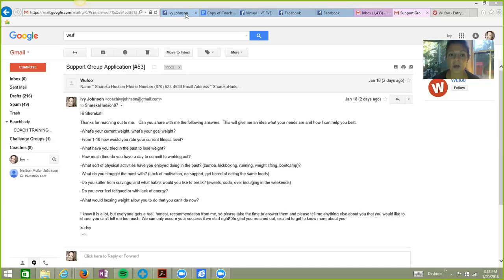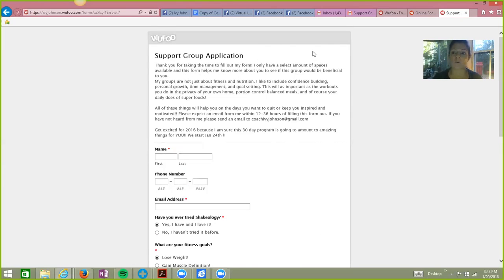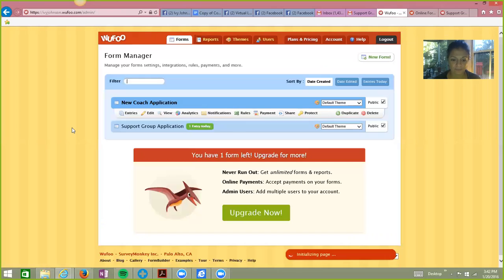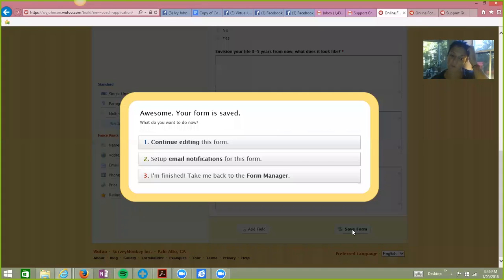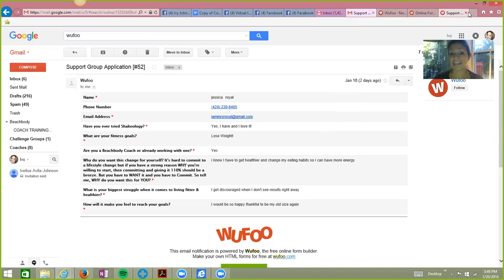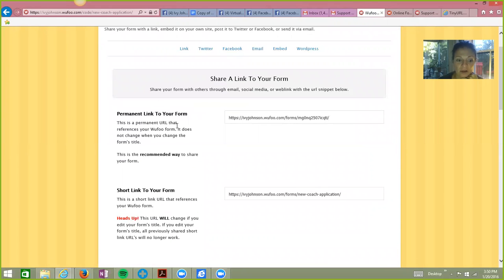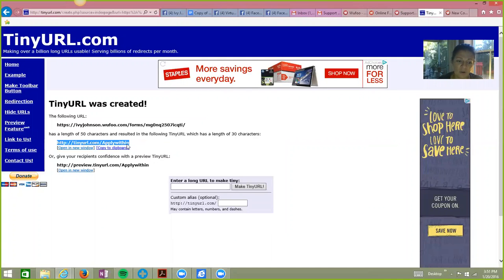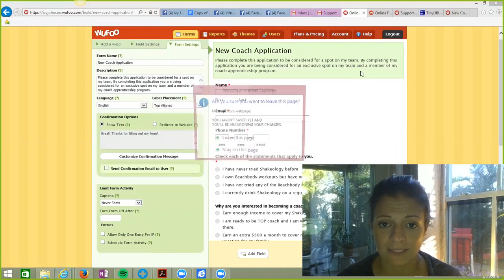Creating Wufoo forms and tinyurl links